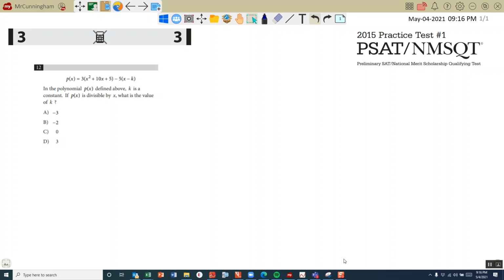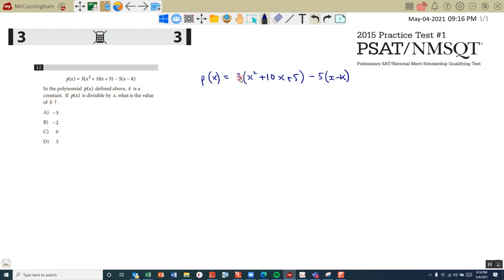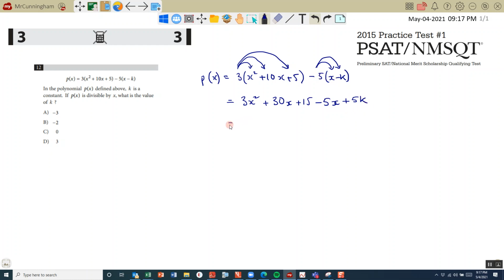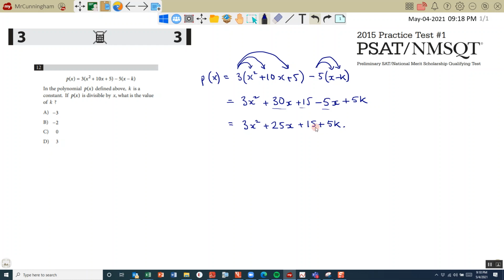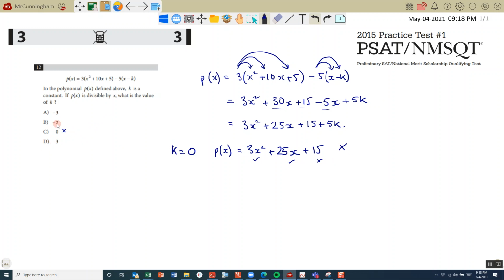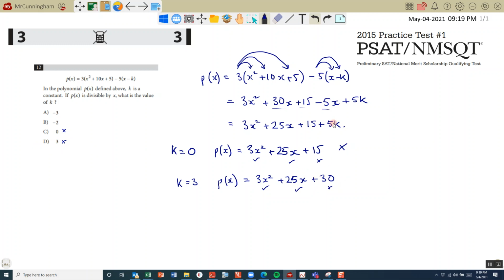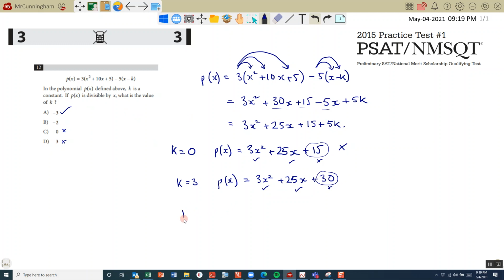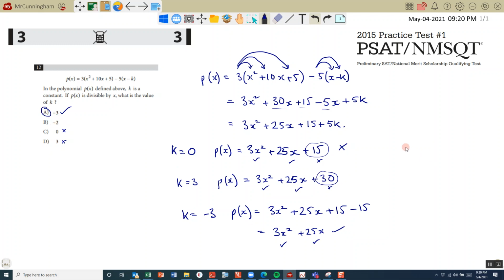2015 PSAT NMSQT Practice Test #1 Question 12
2015 PSAT NMSQT Practice Test #1  Question 12